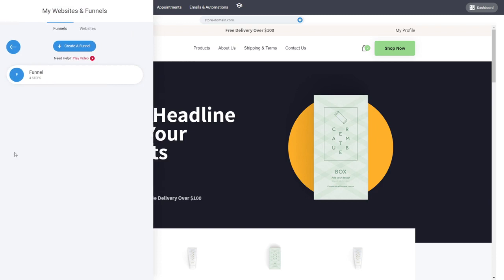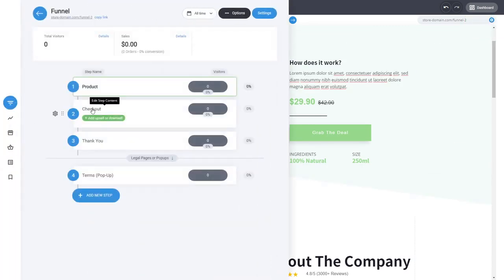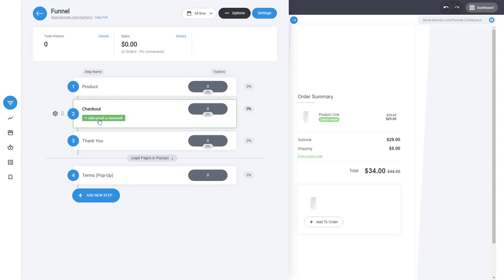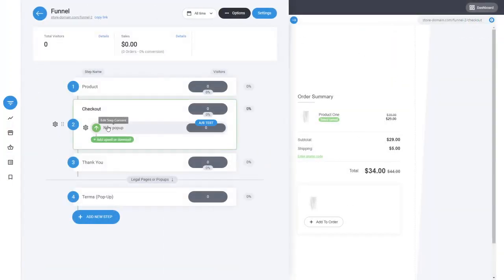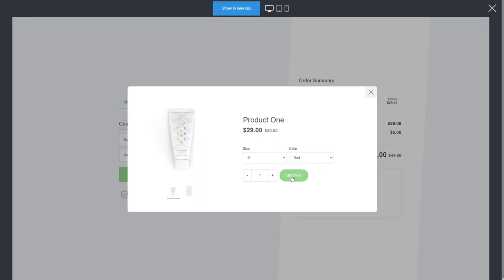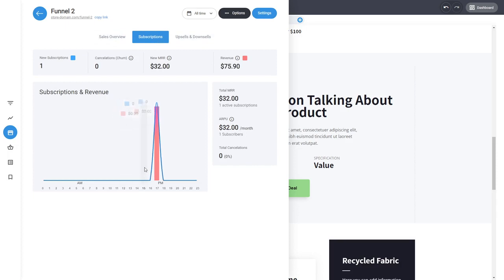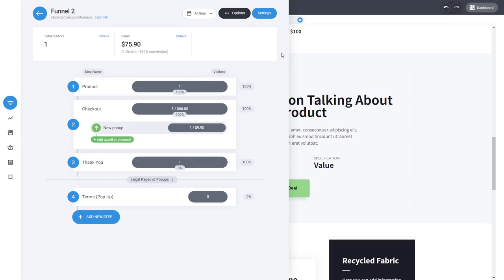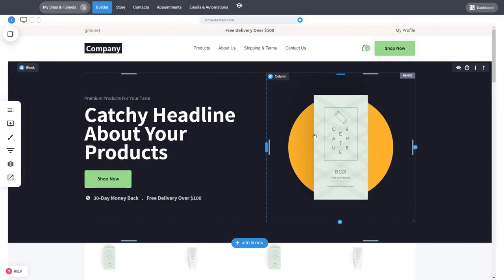eCommerce Academy | Lesson 13 | Sales Funnels